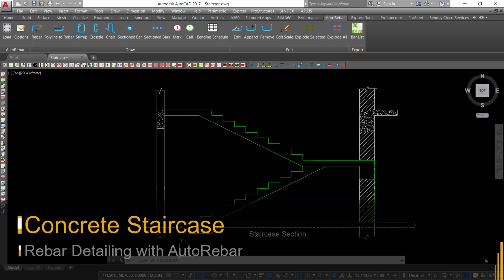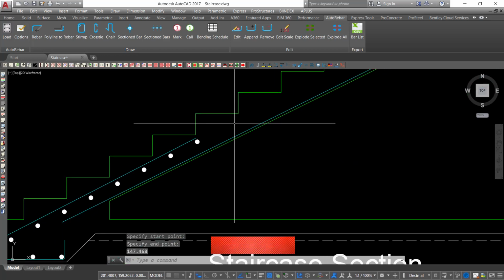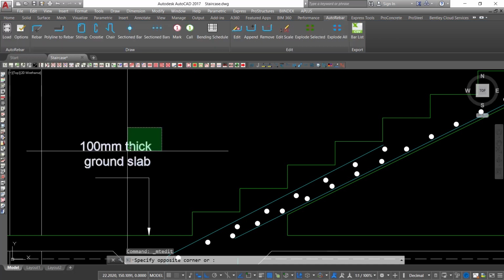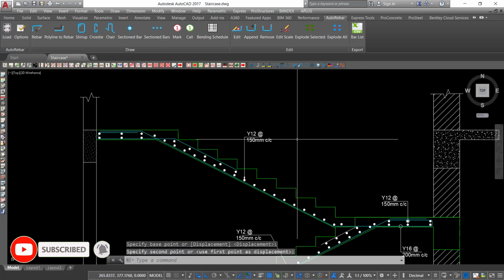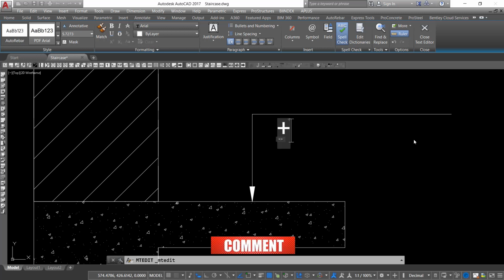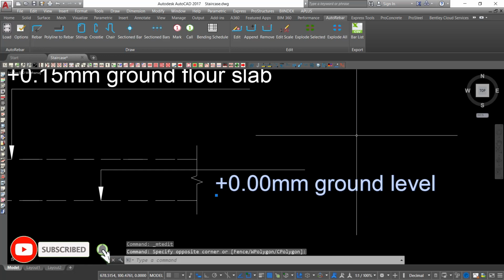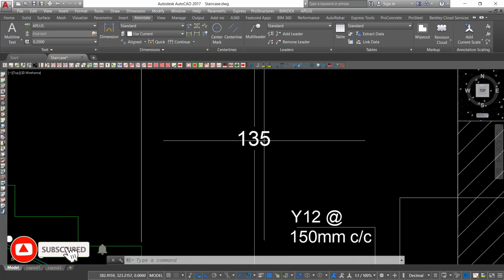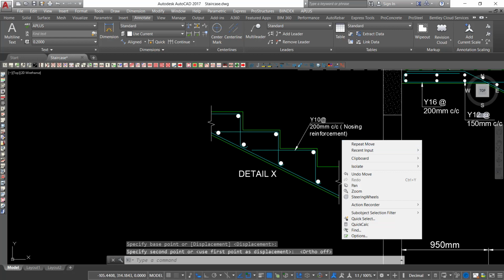Staircase Reinforcement Detailing with AutoRebar in AutoCAD